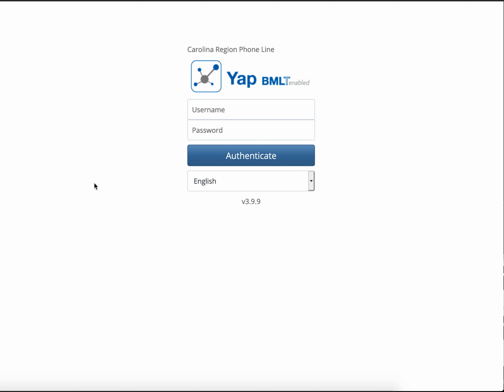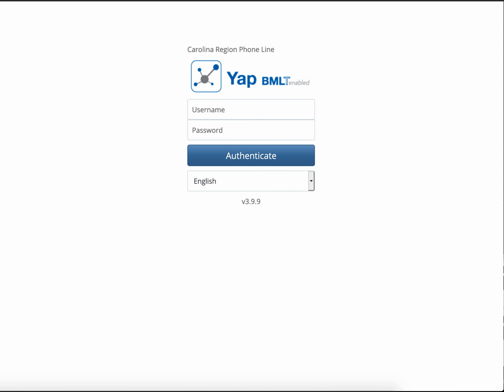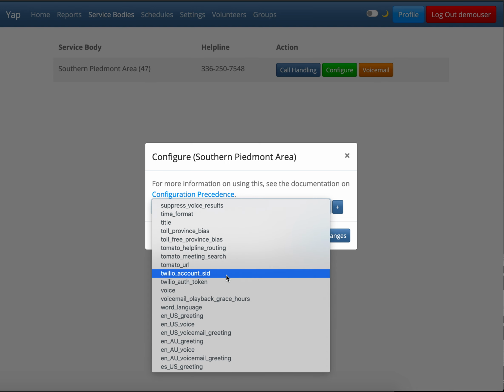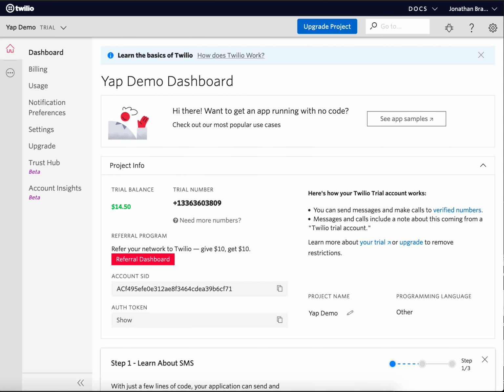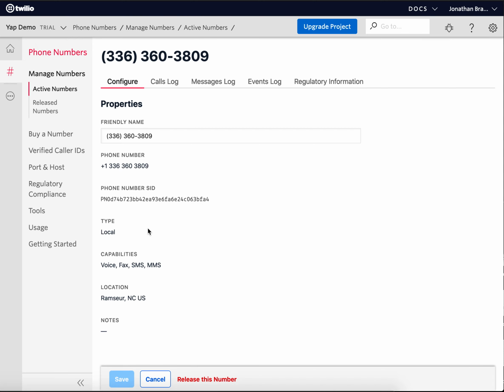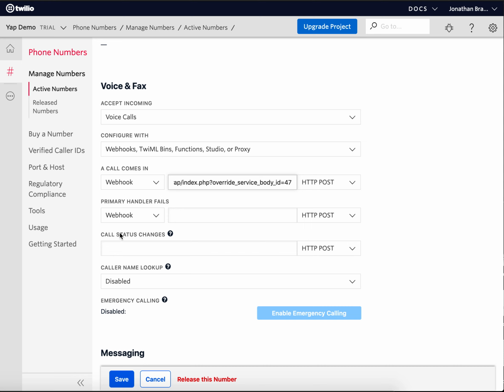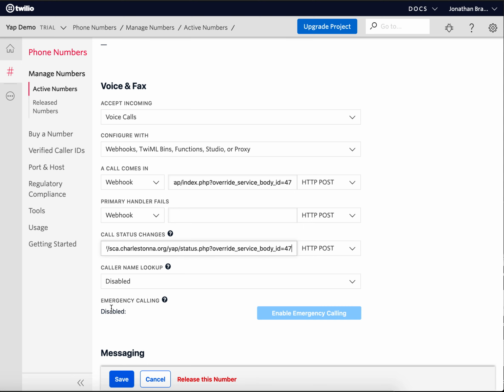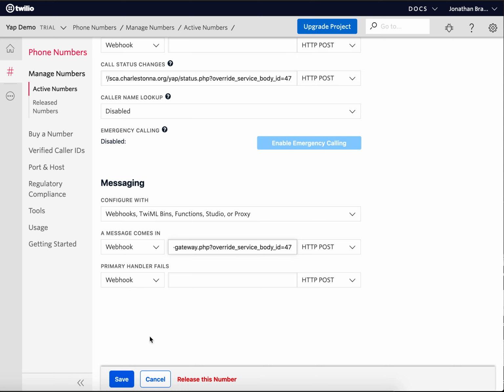how to configure twilio for shared yap server